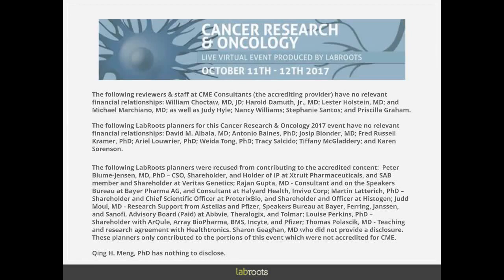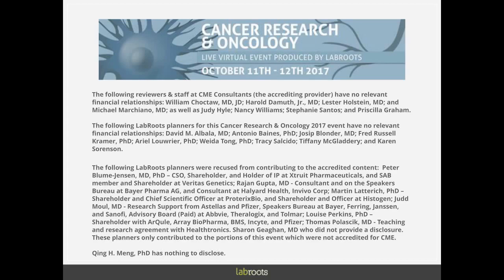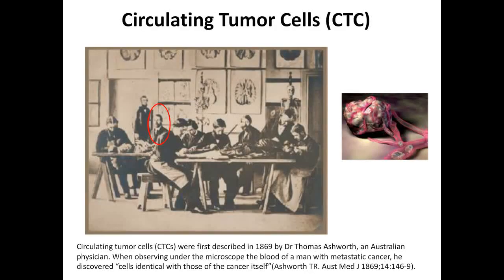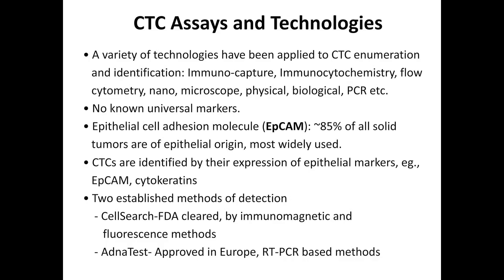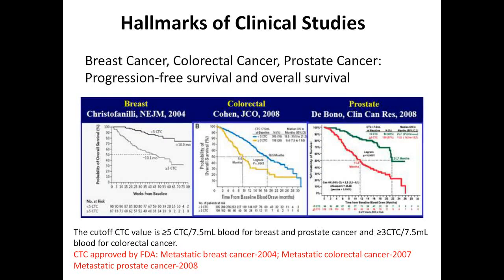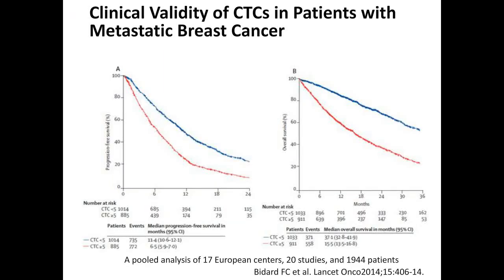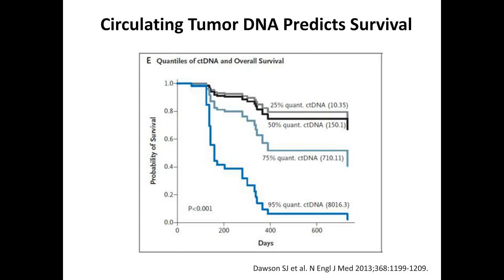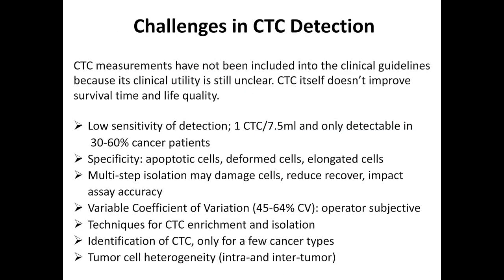Circulating Tumor Cells Clinical Utility, Challenges and Future Prospects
Presented by:
Qing Meng, PhD - Director, Department of Laboratory Medicine, Division of Pathology and Laboratory Medicine, The University of Texas MD Anderson Cancer Center

Abstract:
The detection of CTCs has been used as useful biomarkers in prognosis and monitoring therapeutic response of patients with metastatic cancer. However, during the course of cancer therapy, CTCs have undergone epithelial-mesenchymal transition (EMT) (i.e., EMT CTCs) and the current FDA-approved technology is unable to detect such EMT CTCs. Using new technologies such as antibody against cell-surface vimentin (CSV) exclusively expressed on EMT CTCs, we are able to detect EMT CTCs from breast, colon, and prostate tumor types and monitor disease progression and predict the prognosis. This presentation will briefly review the current status of CTC detection, the detection technology and clinical utility of CTC. The challenges of the current technology and new technology in determination of CTC will be addressed. The detection of EMT CTCs especially CTC with molecular profiling for cancer diagnosis, monitoring therapeutic responses, predicting prognosis, and guiding personalized therapy will be discussed. Detection of CTCs and molecular characterization as one of the liquid biopsy approach may serve as an instrumental role for noninvasive approach in personalized cancer medicine.

Earn PACE/CME Credits:
1. Make sure you’re a registered member of LabRoots
2. Watch the webinar on YouTube above or on the LabRoots